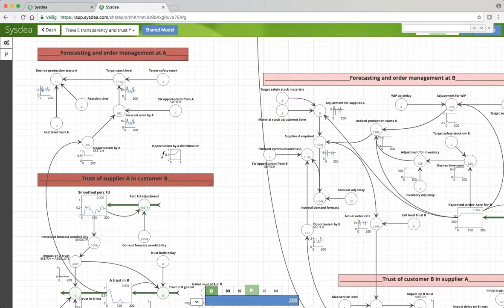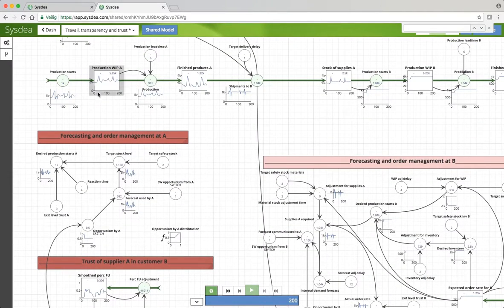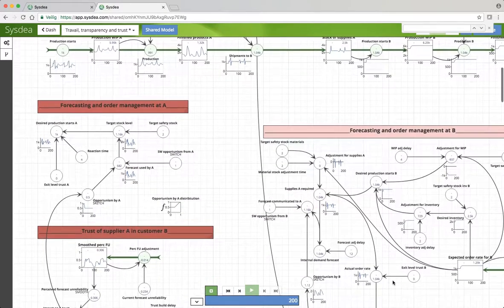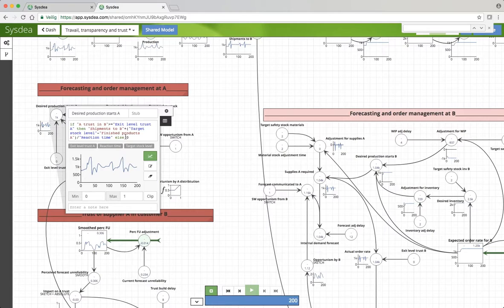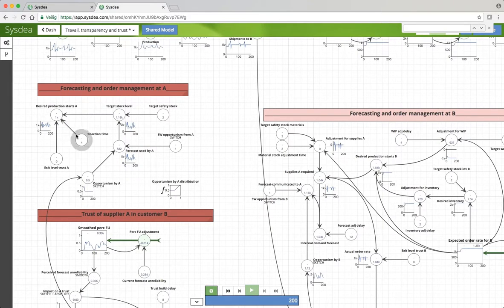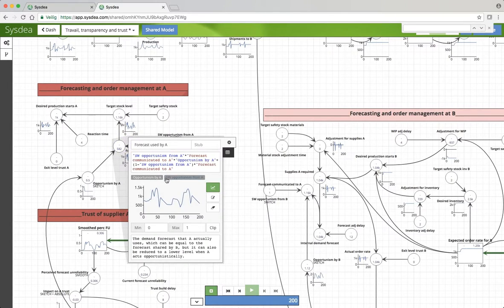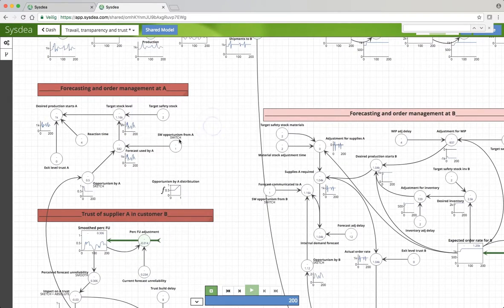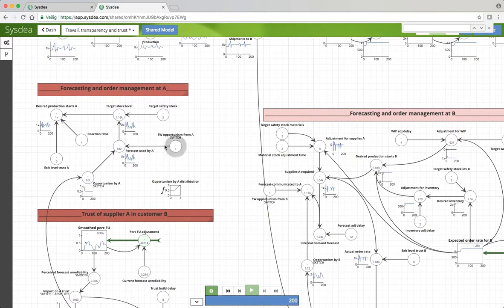SCD Chapter 10 Sysdea GP 3 Supplier order mgt